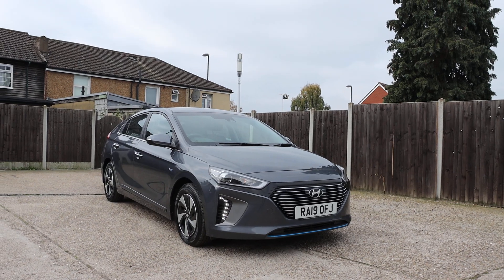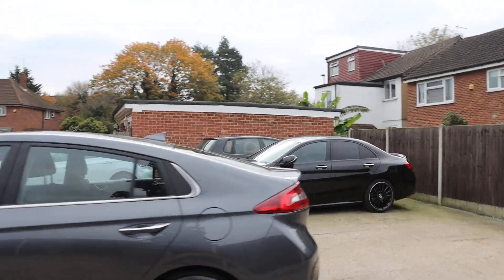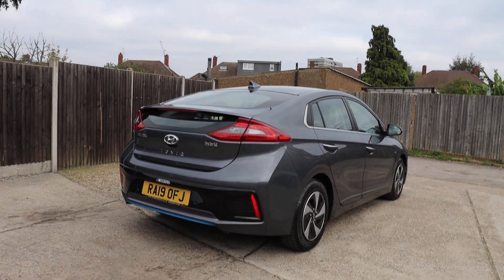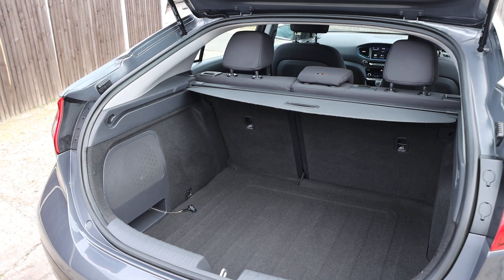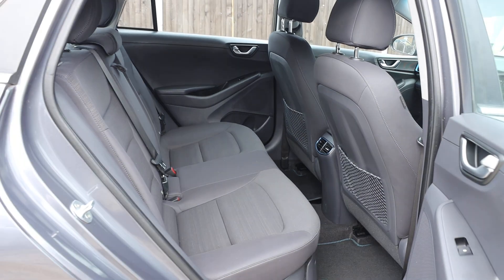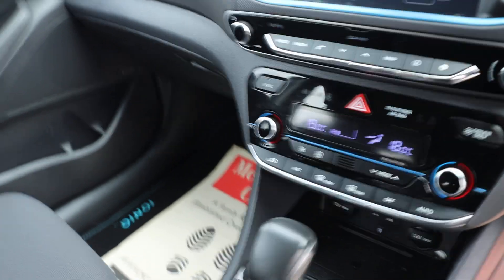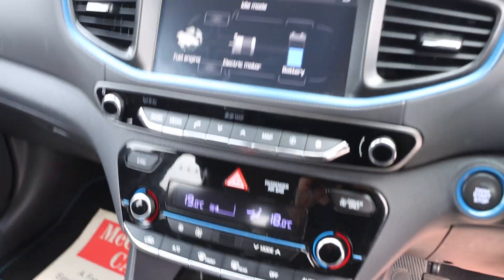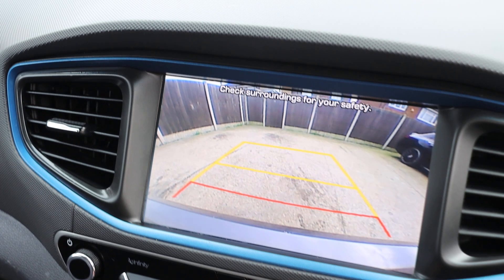RA19OFJ Hyundai IONIC 1.6 h-GDi GPF Premium Hatchback 5dr Petrol Hybrid DCT Euro 6 (s/s) (141 ps)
RA19OFJ
Hyundai IONIC 1.6 h-GDi GPF Premium Hatchback 5dr Petrol Hybrid DCT Euro 6 (s/s) (141 ps)